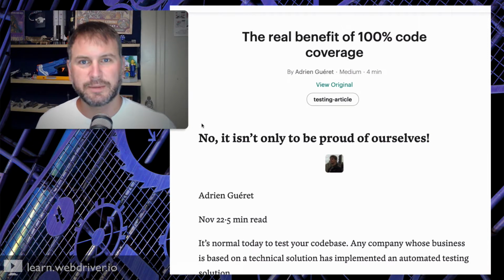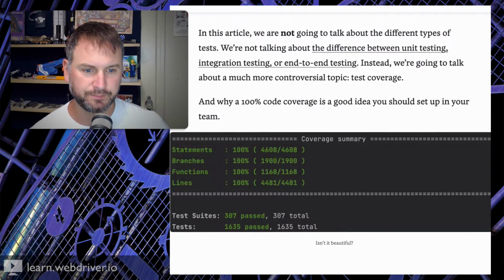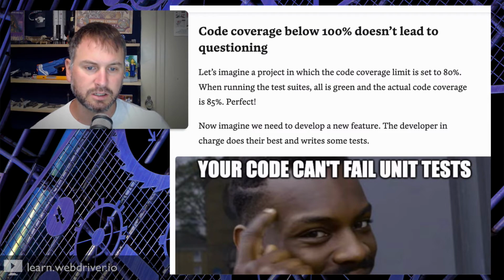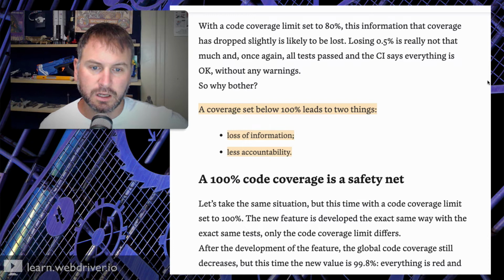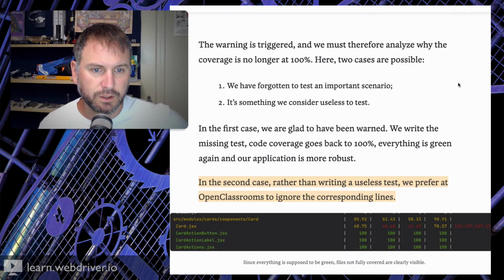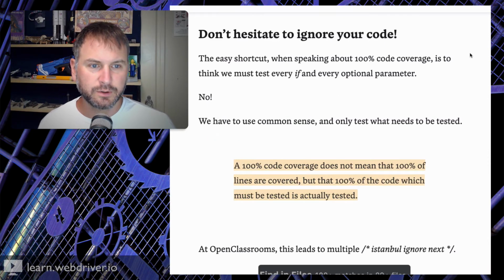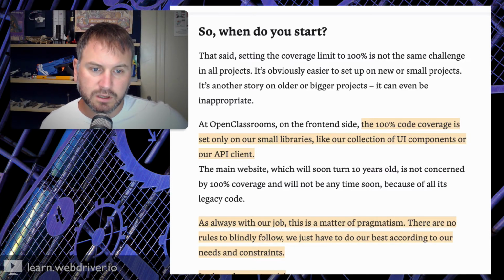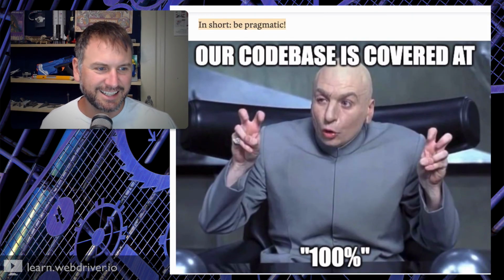100 percent code coverage (what is it good for?)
Code Coverage... Why even bother with looking at it if it's all arbitrary anyway? Well, in this article review, we discuss how 100% code coverage can provide real value, even if you're not actually covering 100% of the code.

I'd love to hear your thoughts and opinions on the article!